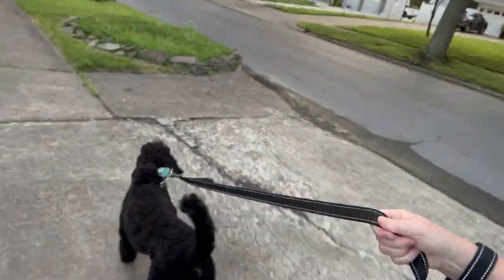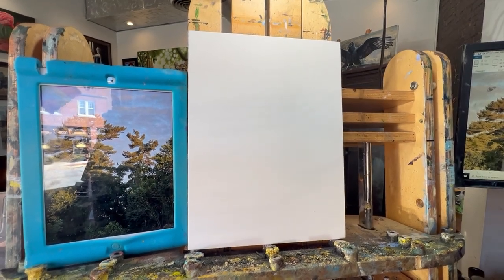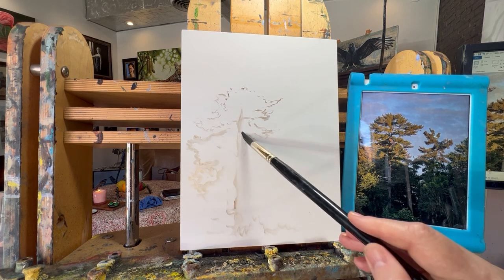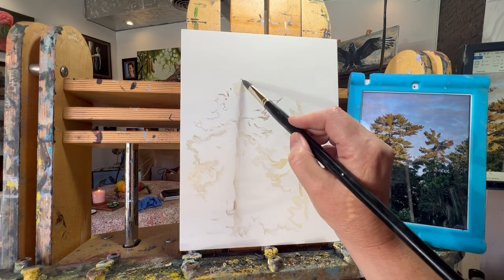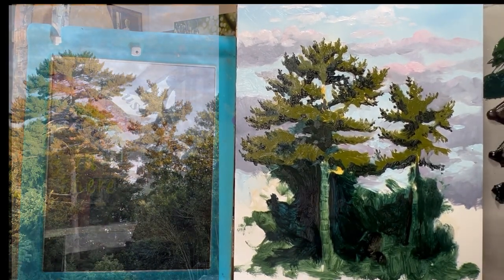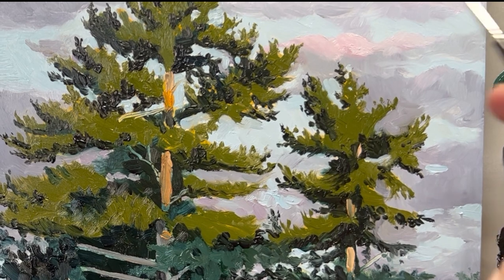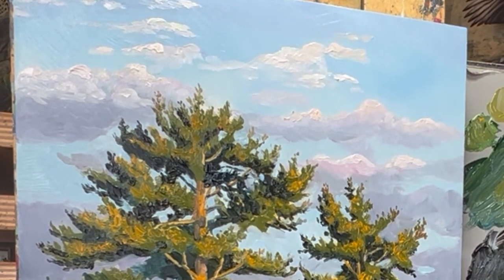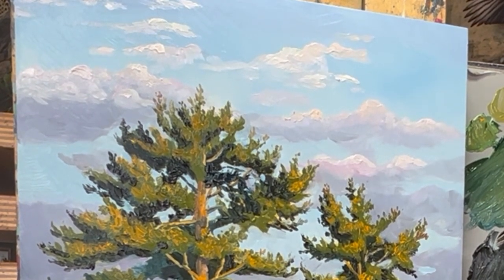PAINTING PINE TREES IN EARLY MORING LIGHT with Suzanne Barrett Justis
In this step by step oil painting tutorial for beginners, I will show you how to paint some pine trees in the early morning light. The inspiration for this landscape painting came to me like a bolt of lightning  on my early morning walk with my dog, Singer. As a Nature artist, seeing these two pine trees bathed in the warm glow of the morning sunrise just begged to be painted.   I will show you how to paint the pine trees with the warm light of morning along with the cooler hues where the sun has not yet reached.   You will learn how to color mix your oils, how to create depth in landscapes using value and temperature of your colors, how to layer paint to create detail,  and basic composition for a landscape.  This landscape  tutorial for beginners is in oils but can basically be applied to landscape painting in acrylics as well.

Follow or paint along and learn my fine art painting process of this original artwork.  Whether you are a recreation painting enthusiast or an astute painting pupil, you should find this video extremely  helpful and informative.
Perhaps YOU have a favorite subject  that you would like to see me paint,  then let me know, it may become my next video. That would be awesome if you did!

 You could also become a MEMBER  on my YouTube channel and get more from my channel...enjoy the perks Like priority shout outs,  access to my live-streams and so much more

Chapters
00:00   Pine trees bathed in light and it's palette, sketching on the composition
11:00  Blocking in the shapes,  color mixing, applying the dark values
15:00  Mixing the sky colors and putting in the sky
27:00  Applying the mid tone, Green Gold mixture
36:00  More dark values to establish shape of pine tree bows
47:00  Laying the trunks of the pine trees
55:00  Small brush work on branches of pine trees
1:01:40  Warming up the mid tone
1:05:20  Laying in the foreground, wrapping up details
1:35:50  Final piece

I generally use Rosemary and Company paint brushes and will include the link here for your consideration

one of the brush I used for the most was a Synthetic Shiraz pointed round and dagger

The little miniature short handled brushes I used to do the fine FINE details was the Workbench Warrior Set from Rosemary and Co.  Check them out!!!   I love these brushes.

I often use the Creative Mark Wipe Out Tool. I love these things. Here's the link so you can get one ( or 10 ) of them too.

Be sure to join  my next 3 Day Wildlife Painting Workshop
"Birds and Botanicals"
Come Join me, International Master Wildlife Artist Suzanne Barrett Justis,  for a 3 day Wildlife Painting workshop October 7th, 8th and 9th  2022 in Kingsport, TN!    We will be doing 2 paintings of   Song birds along with a Botanical familiar to the birds in the paintings!  I will take you from start to finish on your paintings from working the composition, laying in the subject in it's surroundings, blocking in, mixing and  layering color to create great form and detail.   I am keeping this workshop limited to the first 15 people, this helps with giving each painter the individual time they deserve.  I will be painting the two demos along with you as you paint.  As always, I will give away my two demos and two lucky recipients will go home with one of my originals.    The details on the subjects references and the materials lists will be given via email to the folks attending the workshop.  I hope I see you here in Kingsport!

What:  Birds and Botanicals  3 Day Wildlife Painting Workshop
When:  October 7, 8, 9th,  2022
Cost: $390
Who:  Class limited to the first 15 artists wanting to attend